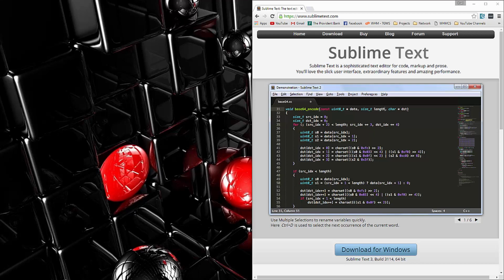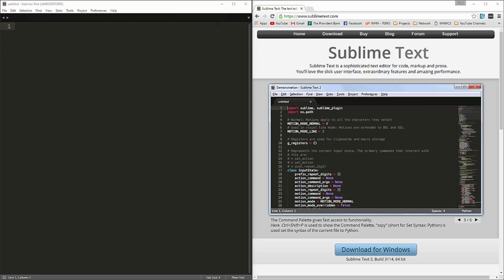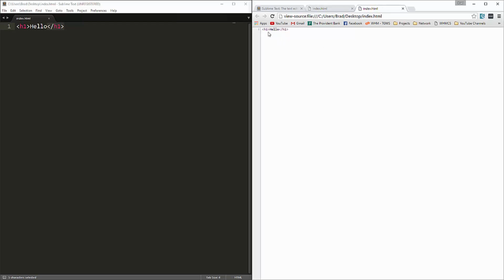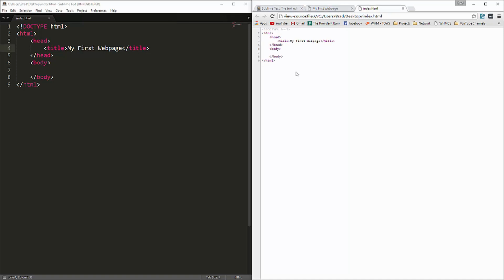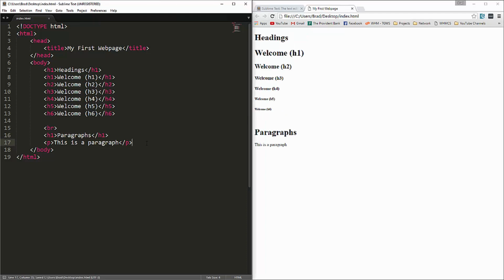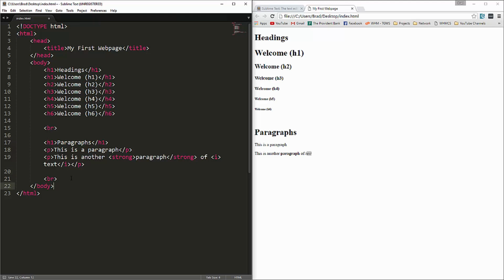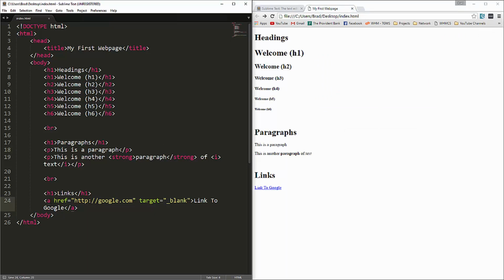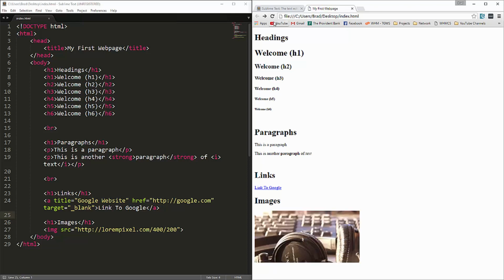Lists & Tables - Project List &Table | The Full Stack Web Development | Web Development 2022 #2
Topic :-  Lists & Tables - Project List &Table

🎯Cyber Security
🎯 Digital Marketing
🎯 Web Design and Development
🎯 App Development
🎯 Python
🎯 Machine Learning
🎯 Data Science
🎯 Content Writing
🎯 Graphic Designing
🎯 Video Editing